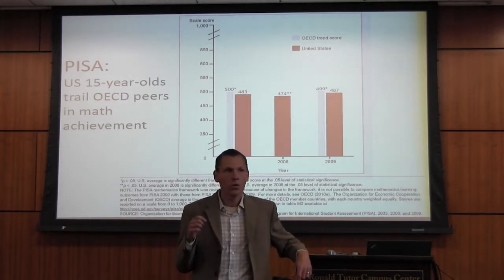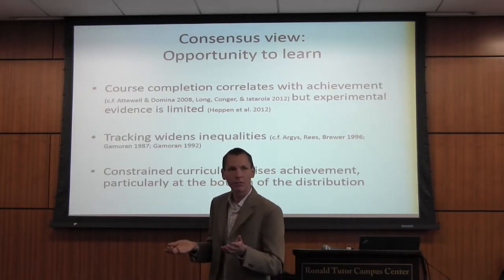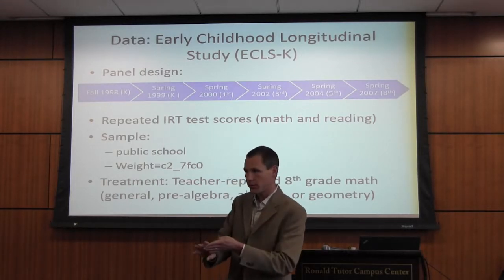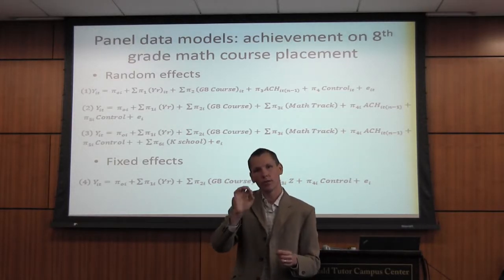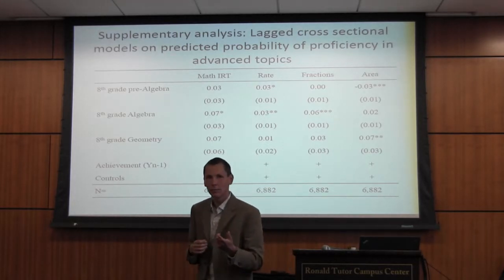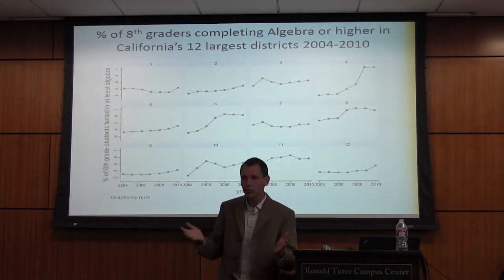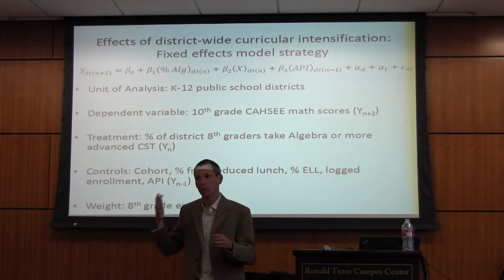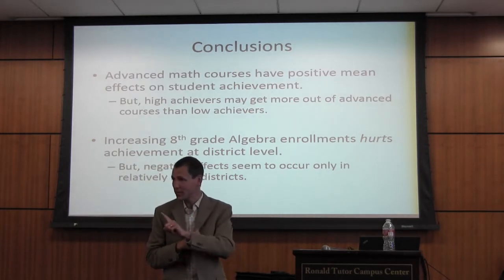Complex Equations: Access and Achievement in Middle School Mathematics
K-12 Brown Bag Lecture Series- Complex Equations: Access and Achievement in Middle School Mathematics. Featuring Thurston Domina, University of California, Irvine, on April 10, 2013. Presented at the USC Rossier School of Education, Los Angeles, by Dr. Morgan Polikoff.